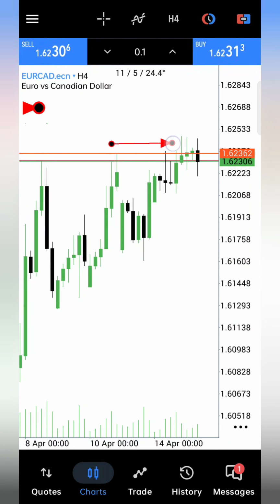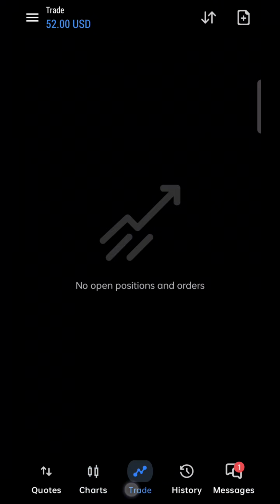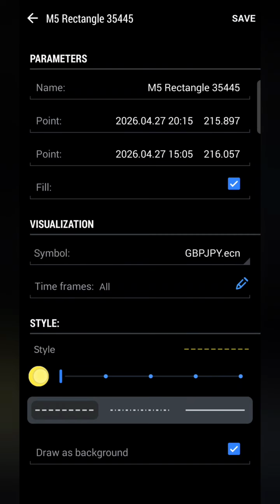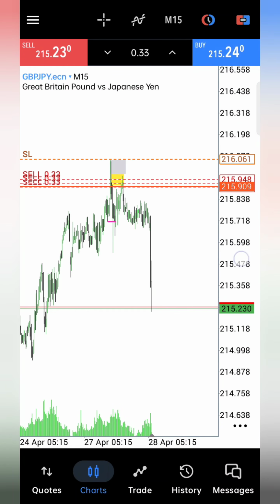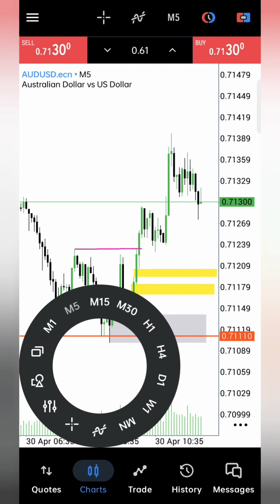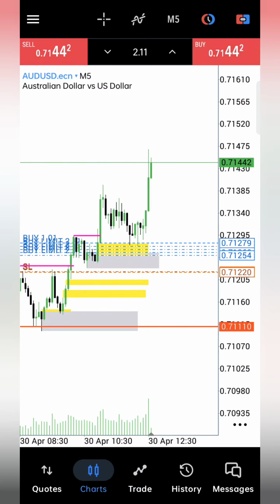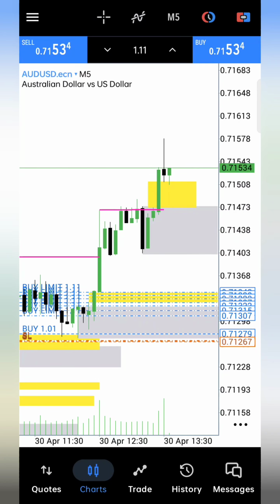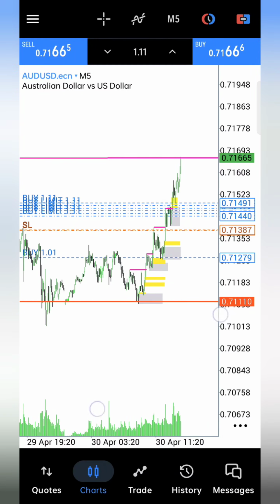From Pocket Money to $1087 | SMC Forex Strategy Explained (High Risk)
In this video, I turned $19.50 into $1090 using Smart Money Concepts (SMC) and ICT trading strategies.
Watch the full journey where I break down my entries, risk management, and trade execution step by step.

This is not luck — it's about understanding liquidity, market structure, and institutional behavior.

📊 Strategy Used: SMC / ICT
💡 Focus: High-probability setups & precise entries
⚠️ Risk Management: Key to growing small accounts